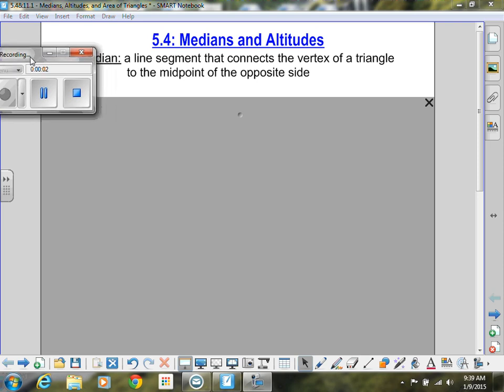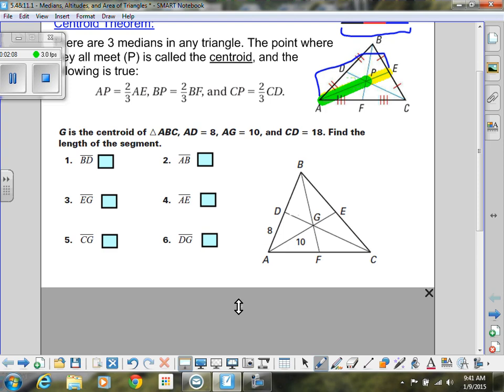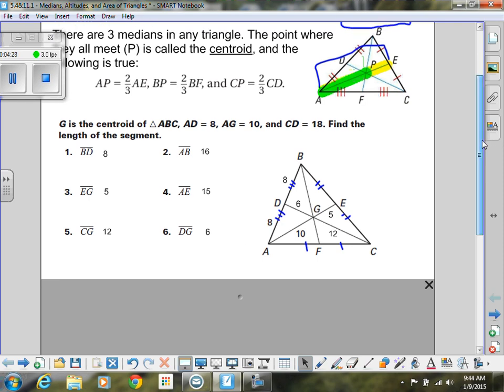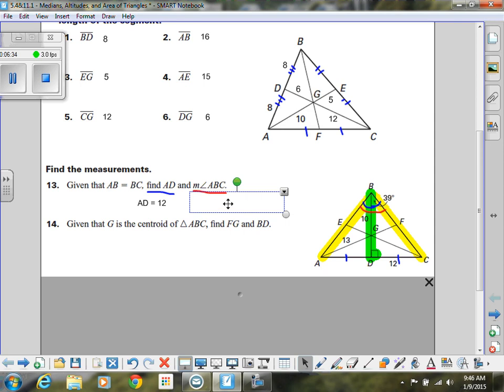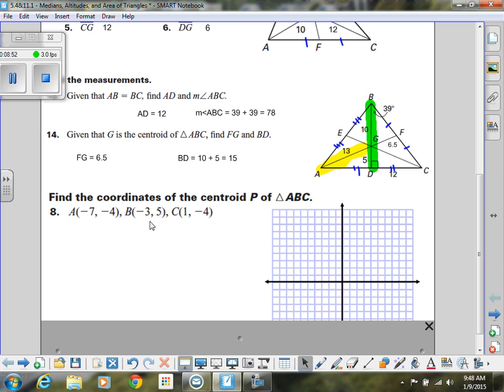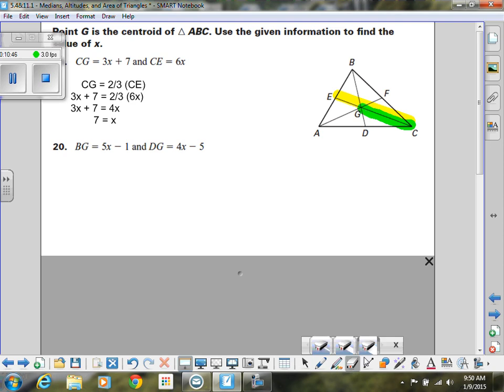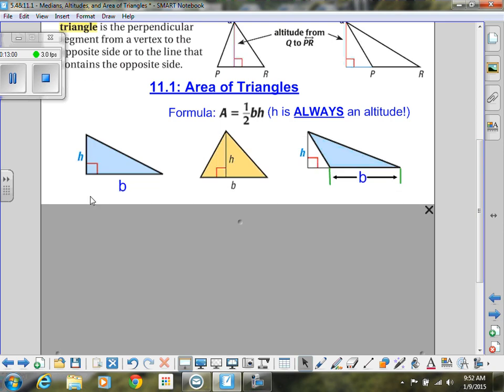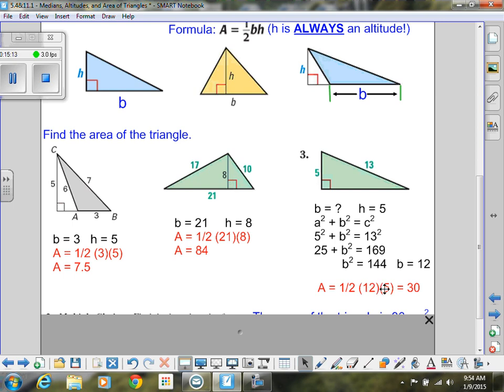Medians, Centroids, Altitudes & Area of a triangle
Introduction to the centroid theorem with several examples.  The definition of median and altitude is discussed and how to find area of a triangle is reviewed.